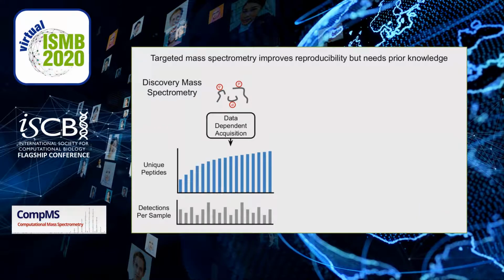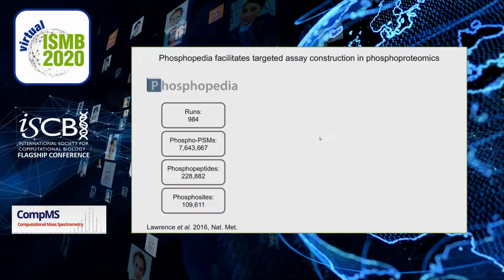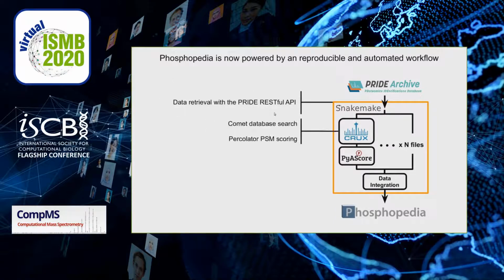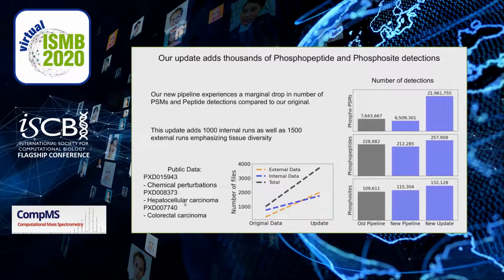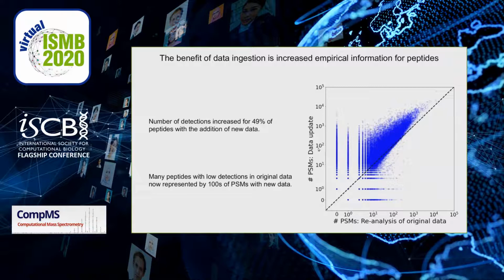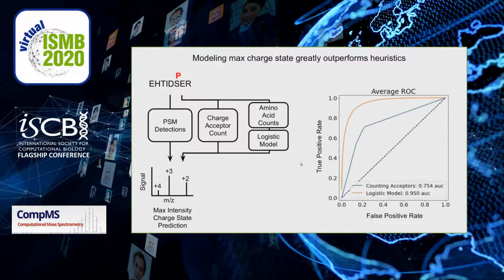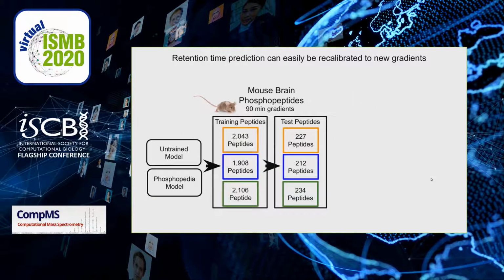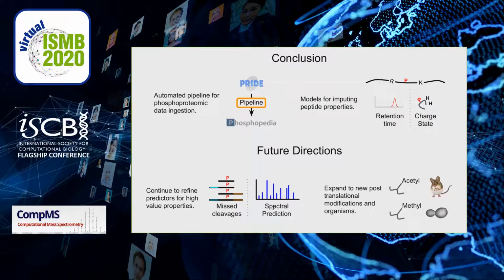Phosphopedia 2.0, a modern targeted phosphoproteomics... - Anthony Valente - CompMS - ISMB 2020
Phosphopedia 2.0, a modern targeted phosphoproteomics resource - Anthony Valente - CompMS - ISMB 2020